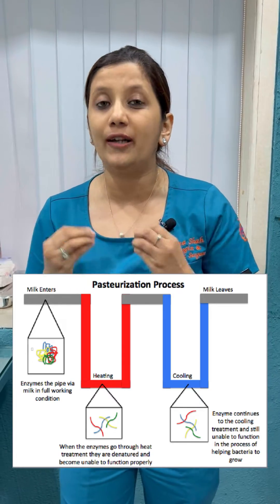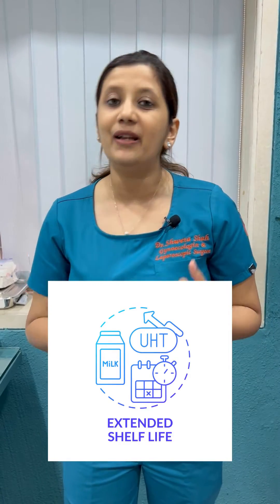Does pasteurised milk need to be boiled ??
In the case of milk packets, the content has already been pasteurised, so there is no need to boil it at high temperatures or heat it for more than 6 to 8 minutes at 100 degrees Celsius. This will keep the nutrients in place. Thus pasteurised milk do not contains any enzymes or microbes, it does not need to be boiled.